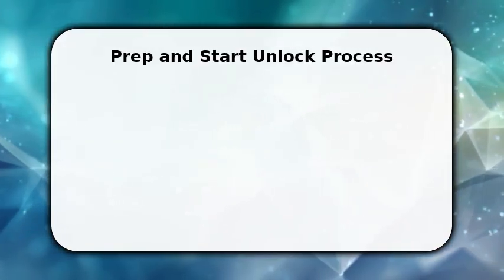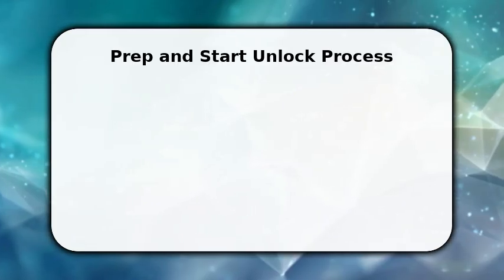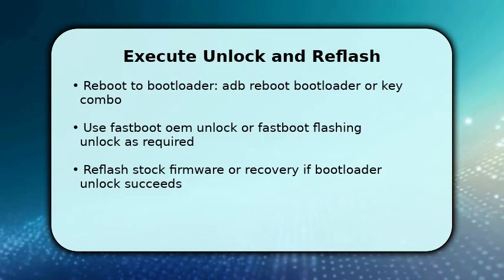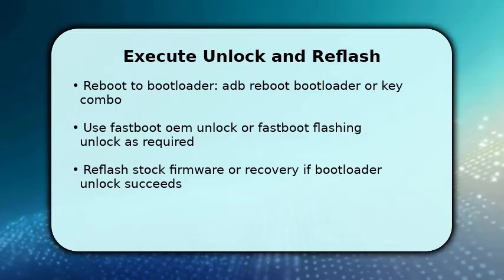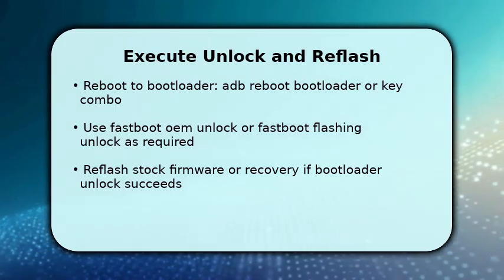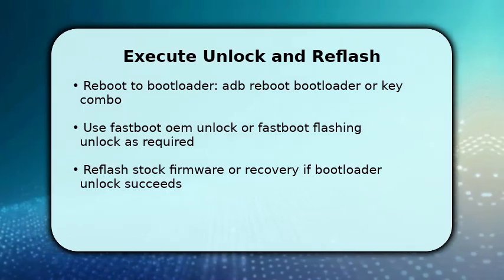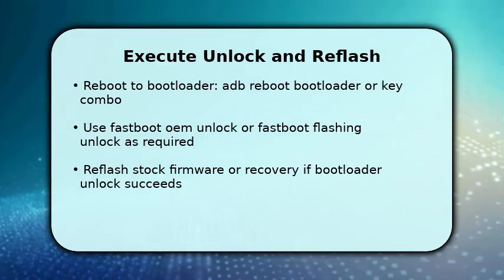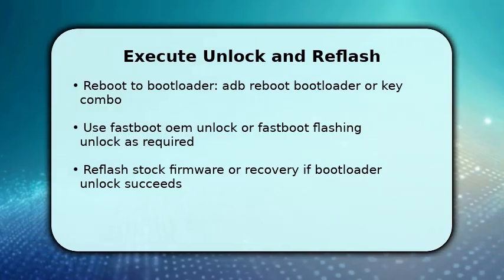How to Fix Device Unlock Failed (full Guide)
Discover the steps to unlock your device when faced with a failed attempt. This comprehensive guide covers troubleshooting methods, security settings adjustments, and professional assistance options for resolving an UnableToUnlockDevice issue.

device lock failure, unlocking phone issues, troubleshoot device unlock, resetting smartphone password, lost passcode recovery,